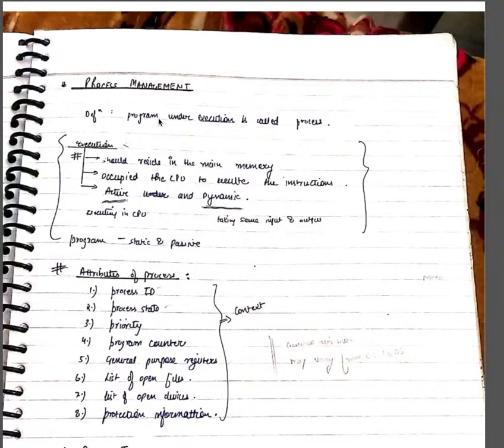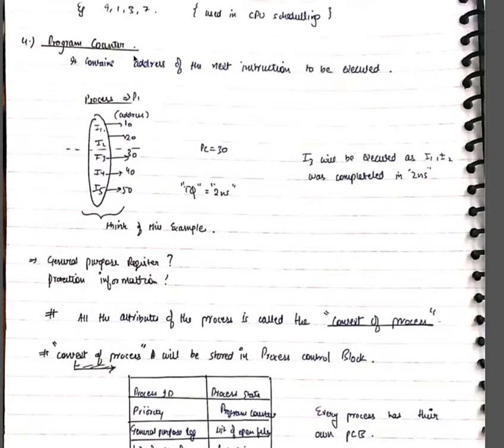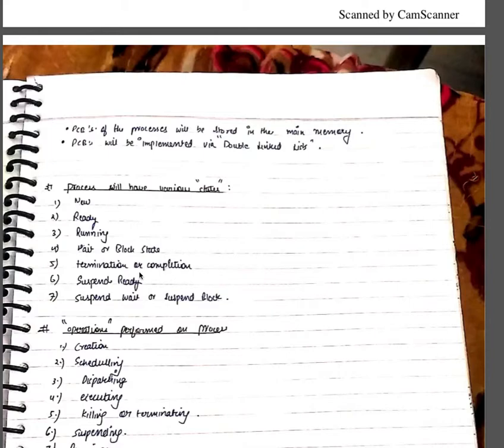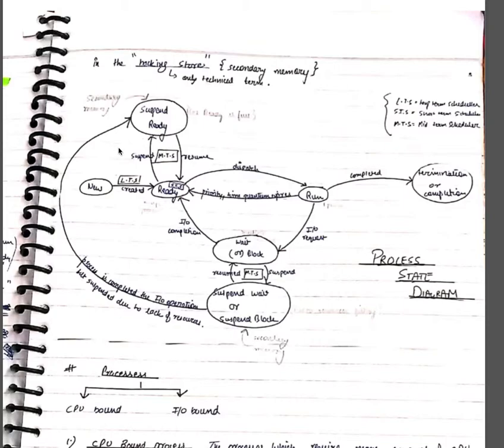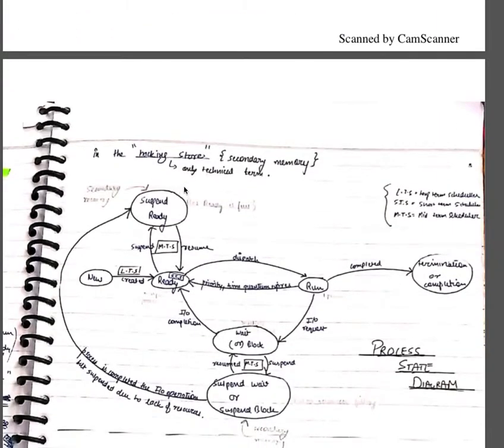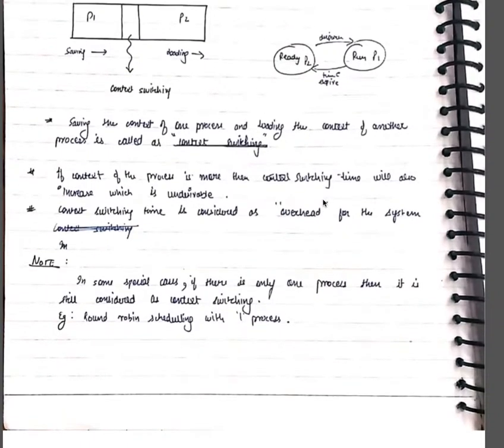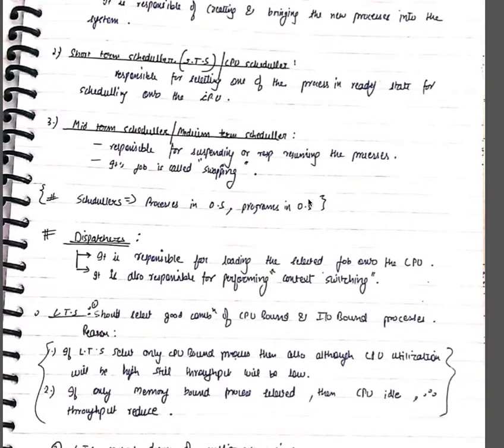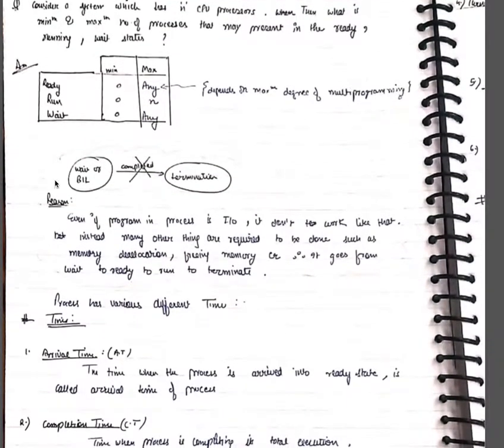Process Management in OS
Attributes of Process, Process vs Program, Multiprogramming vs Multitasking, Process State Diagram,Degree of Multiprogramming, Schedullers(Short Term Scheduller, Long Term Scheduller,Mid Term Scheduller)